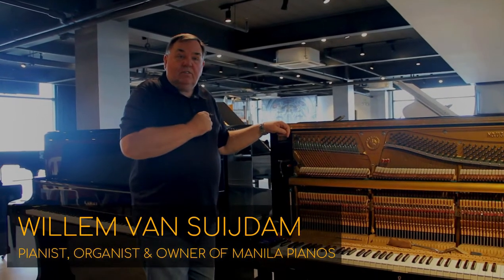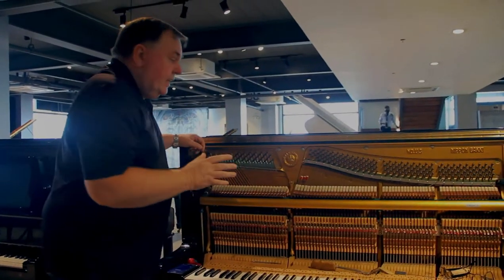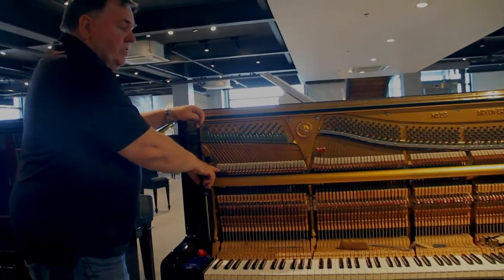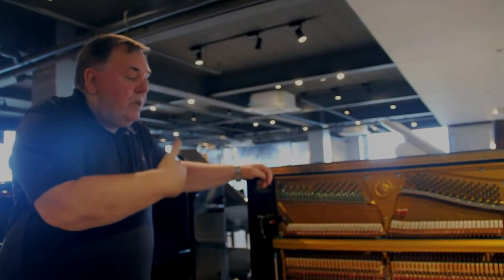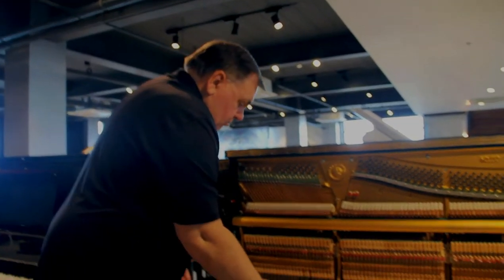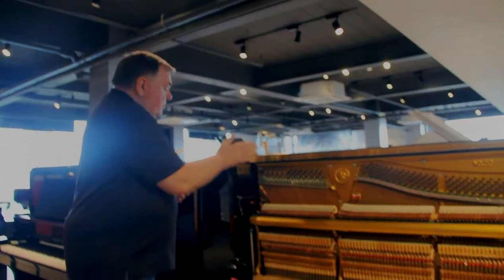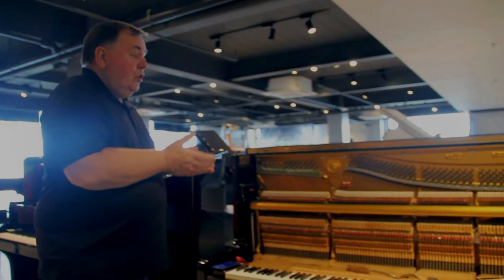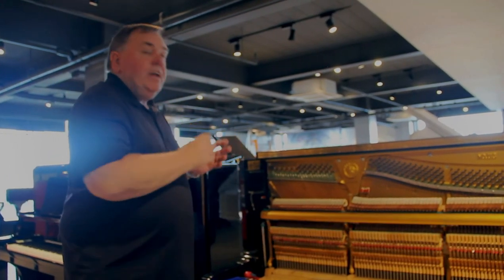PIANO PARTS EXPLAINED - MANILA PIANOS INC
The Material of a Piano dictates its quality and life. Watch this video as we talk about the internal parts of an Upright Piano.

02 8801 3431 local 401

Showroom Location:

4F, Ronac Lifestyle Center, Paseo de Magallanes, Makati City.
Opens from 10 AM to 5 PM